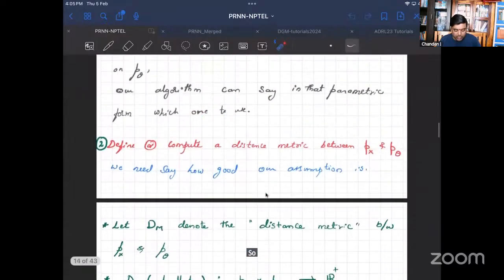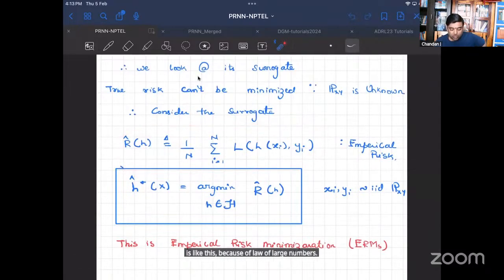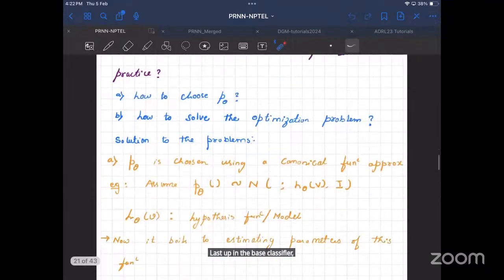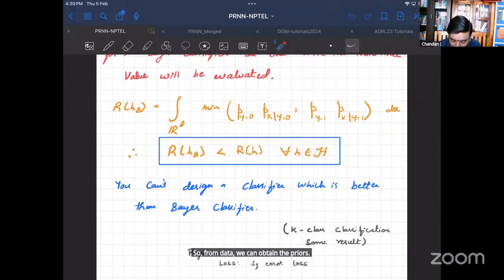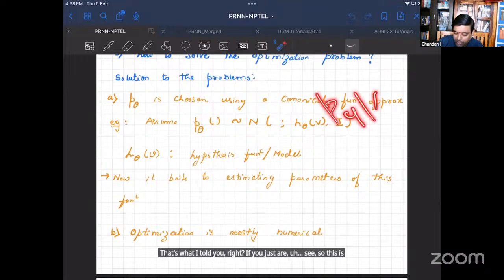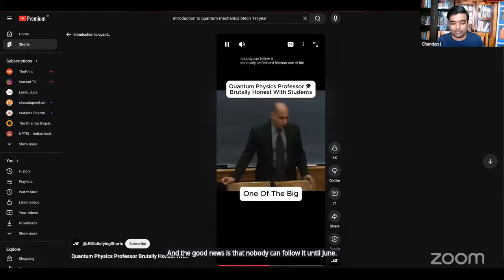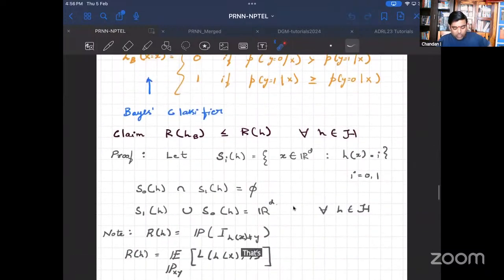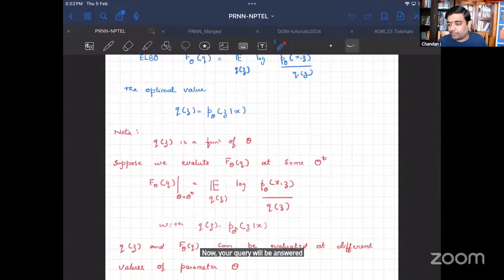Mathematical Foundations of Machine Learning - LS 3